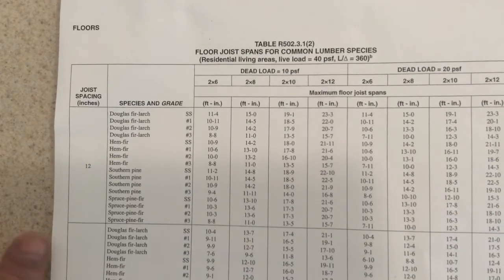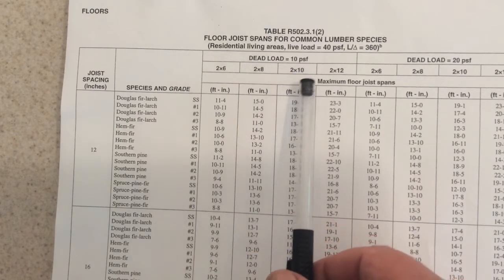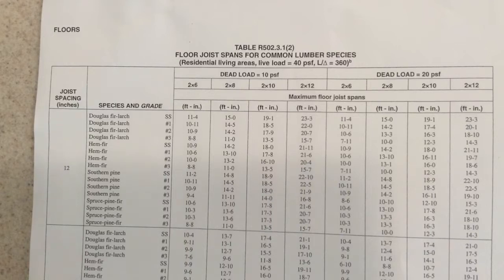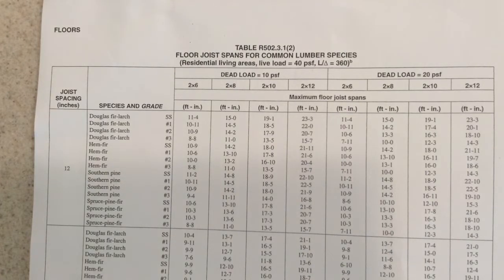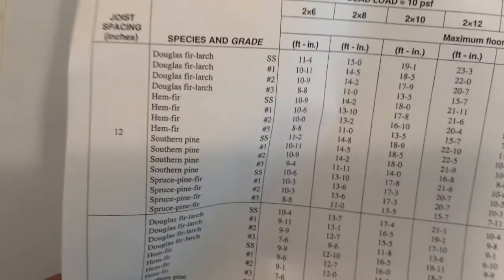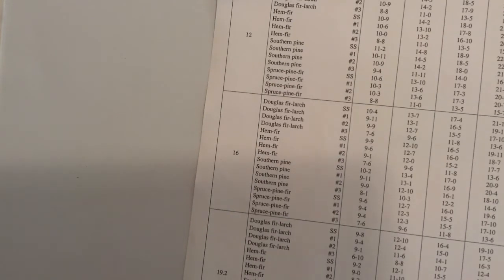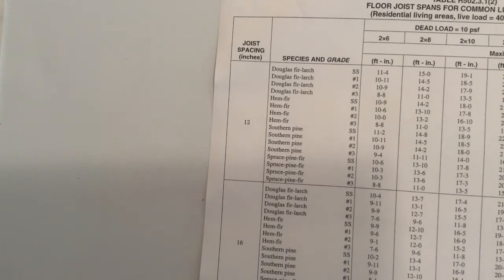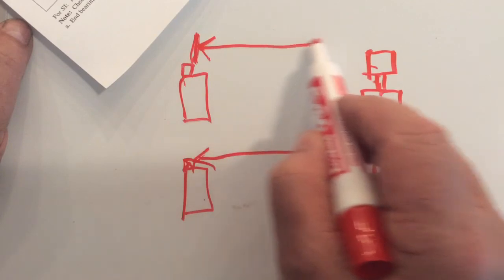Reading floor joist span chart